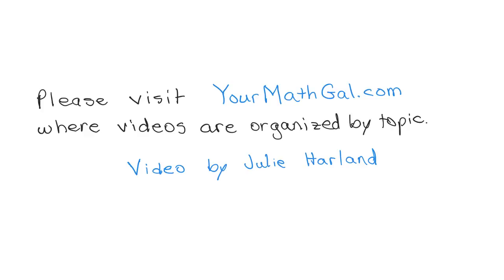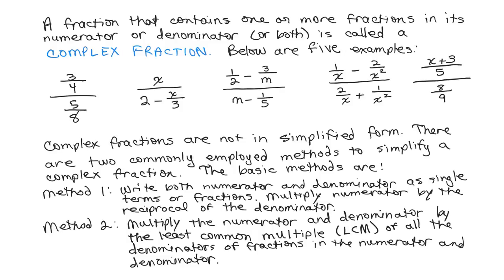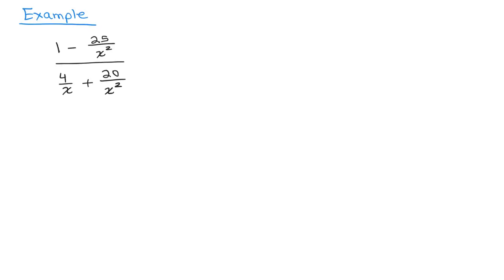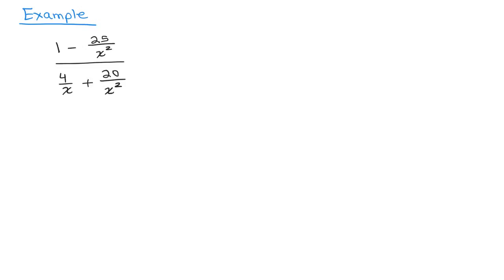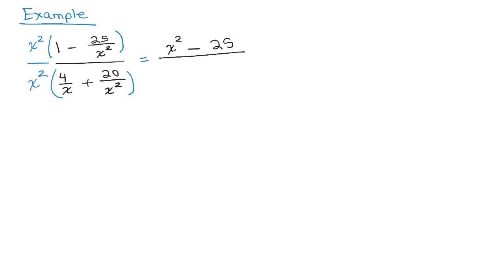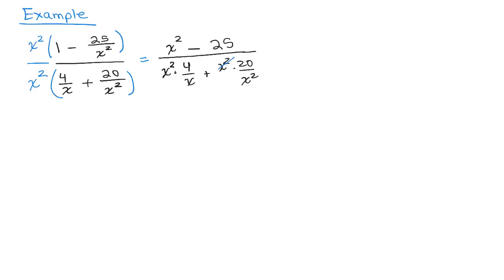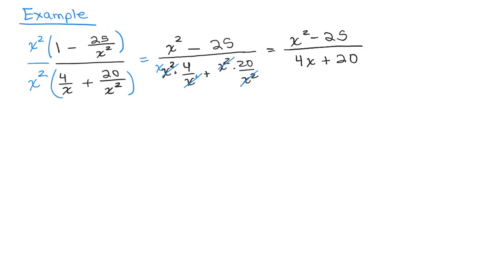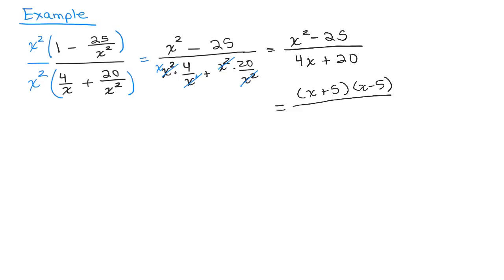Complex Fraction Example 13